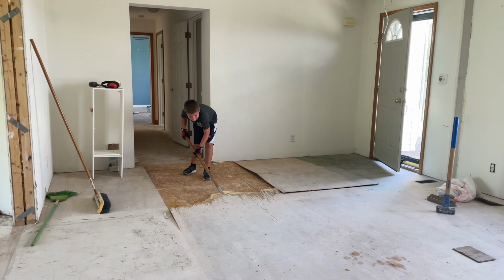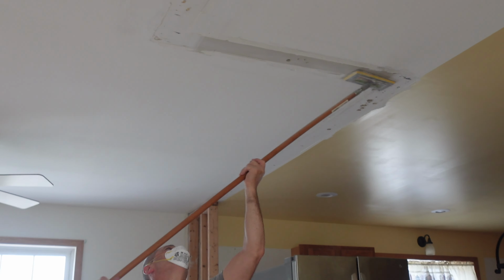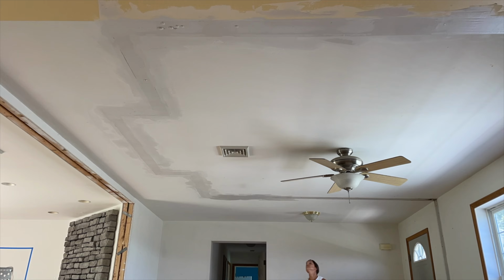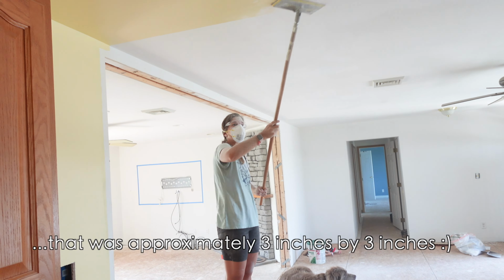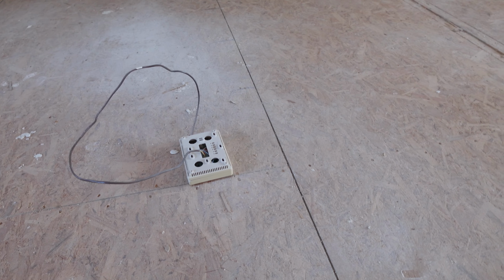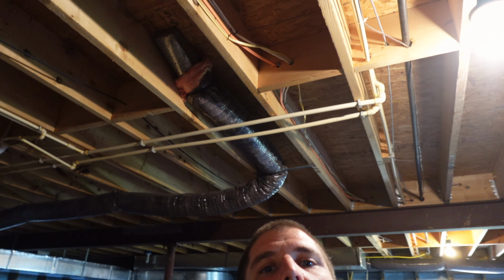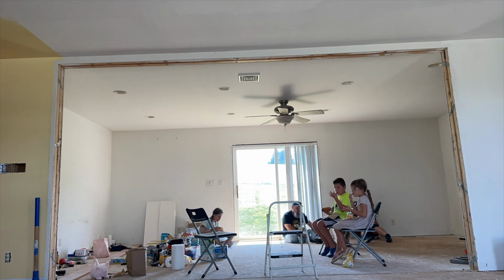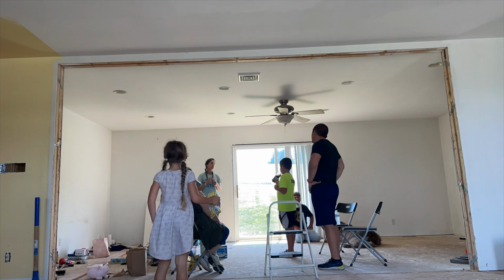How NOT to Sand Your Ceiling || Rancher Renovation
Now that the walls are down, it's time to move on lots of smaller, less fun, to-do's. This week, come along with us as we prep subfloors, dive into the messy world of mudding and sanding, and gut our kitchen. Our lives may be in shambles at the moment, but we are so thankful.

Welcome to Follow the Whisper!

We are Whitney, Jonathan, Clark, Annie, and Arlo (newfie) 🐾.

We're a family who believes in taking chances. We've said goodbye to a home, neighborhood and school we love so that we can try something new. We've taken the leap, and we are ready to bring our new home and land to life!